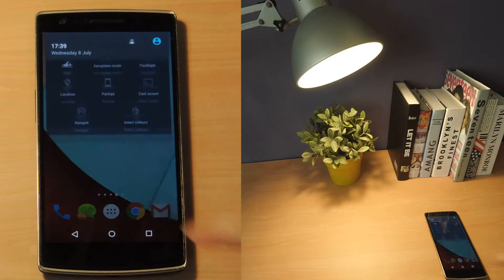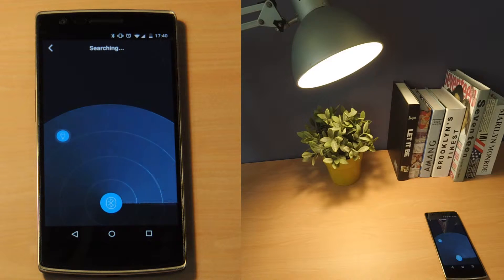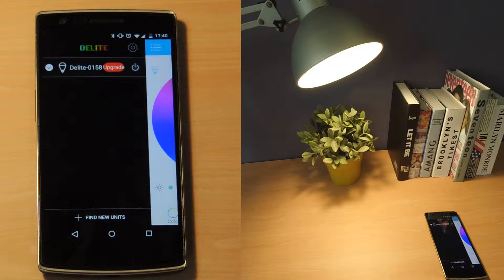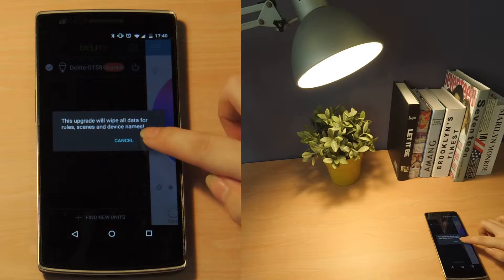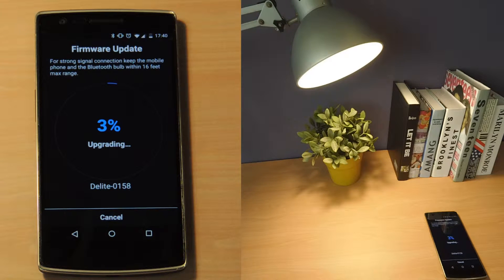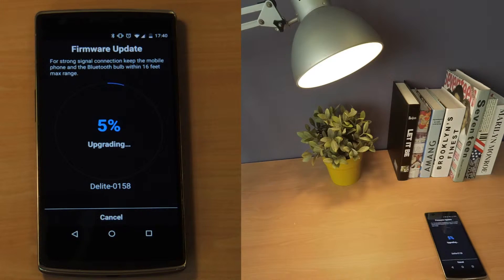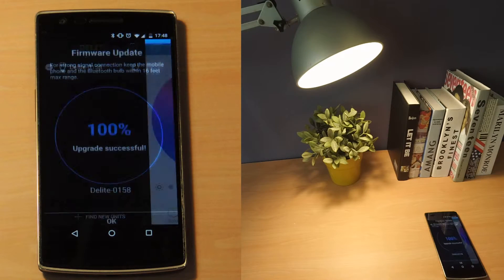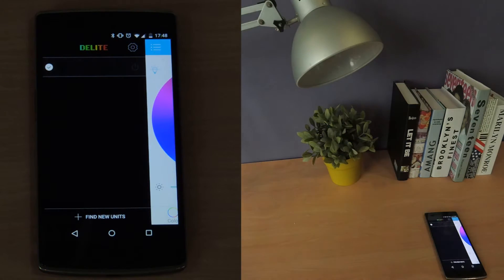How to upgrade the firmware of your Revogi Smart Lightbulb (Android) TUTORIAL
Just bought your new Revogi Smart Bulb and it asks you to upgrade the firmware?
Having troubles with the new update of Delite app for Revogi Smart Bulb?
Worry not! Here is how to solve your problem in a few easy steps with your Android smartphone!

Worry not! Here is how to solve your problem in a few easy steps with your iPhone or iPad.